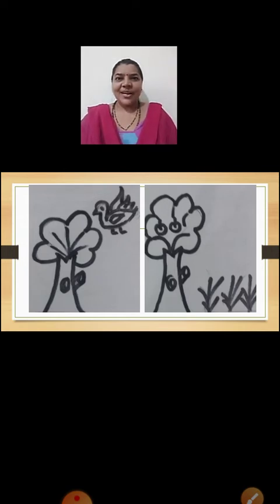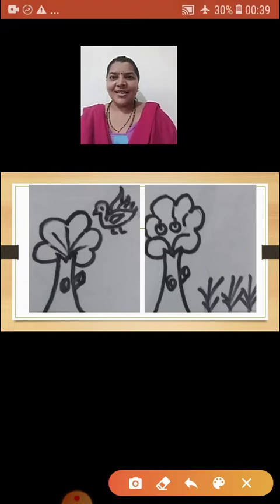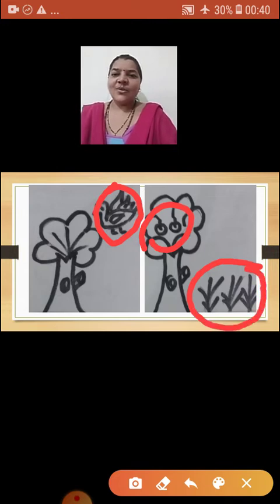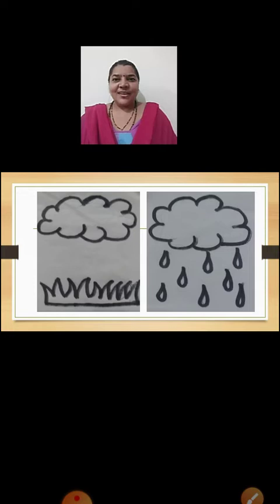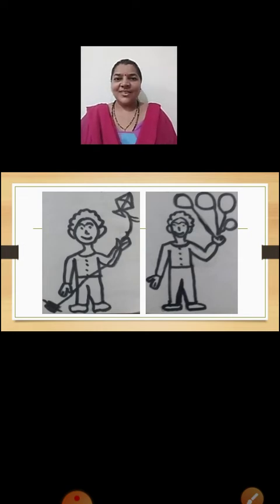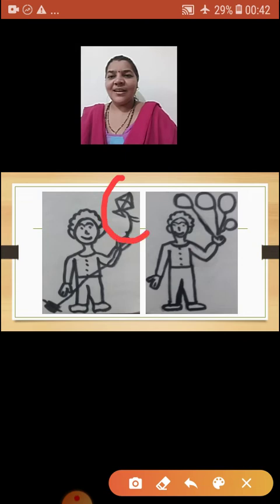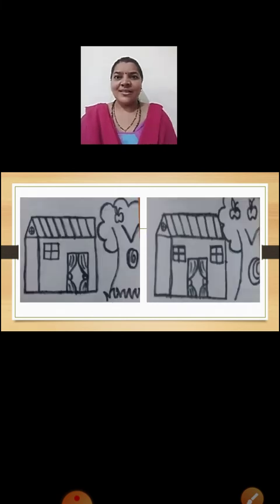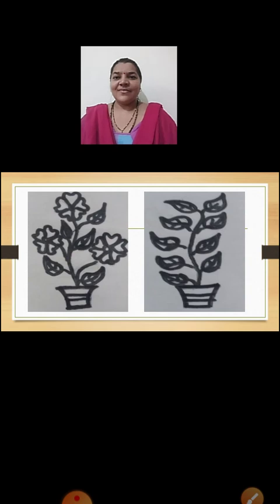Class_1_maths_part_1_find_the_difference_activity